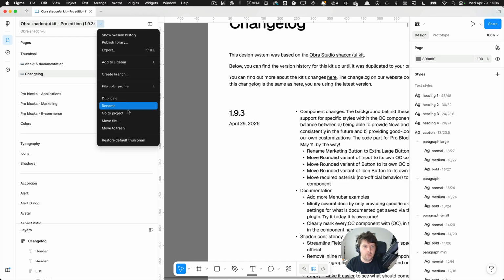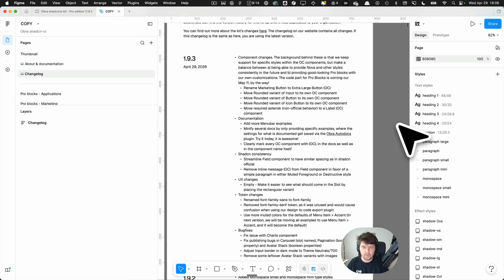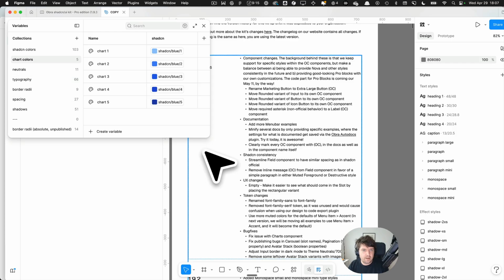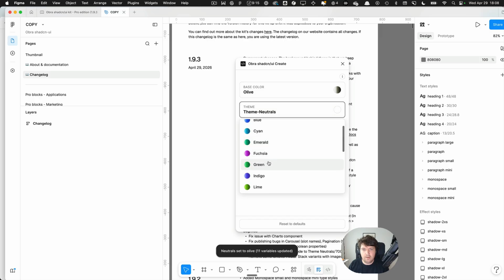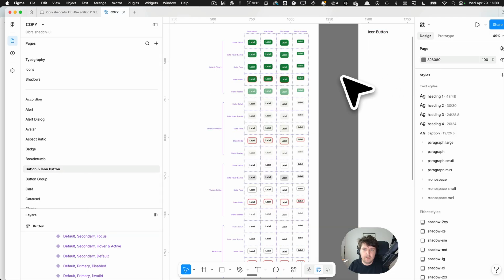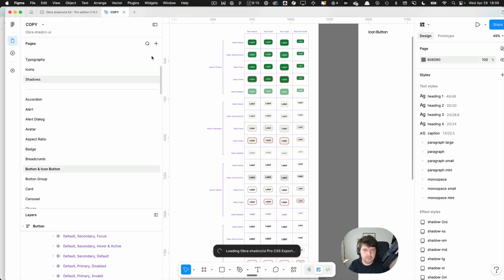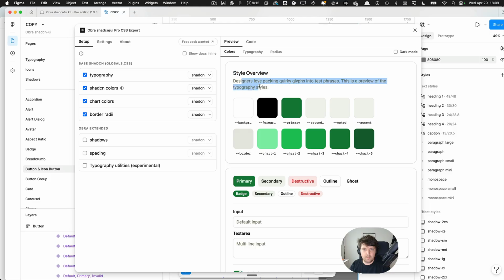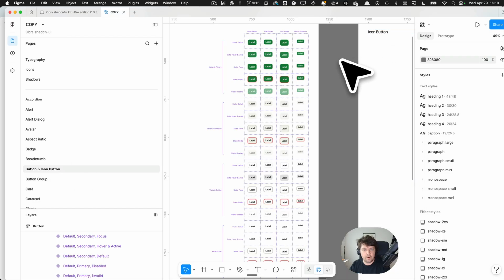Obra shadcn/ui - CSS Export demo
Specifically demoing the Obra Shadcn/ui CSS Export plugin, as well as the experimental shadcn/ui create plugin. Find more info about our Obra shadcn/ui pro kit at our